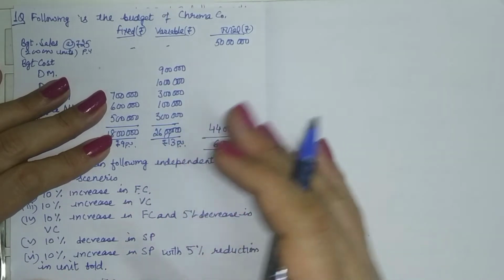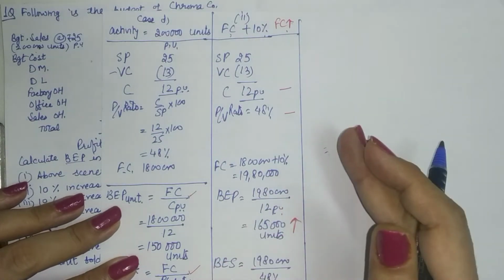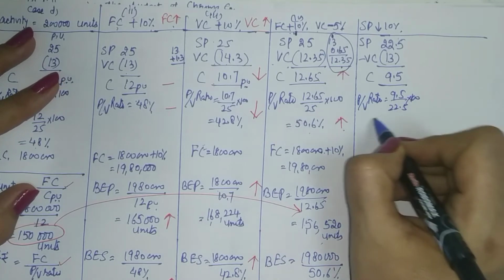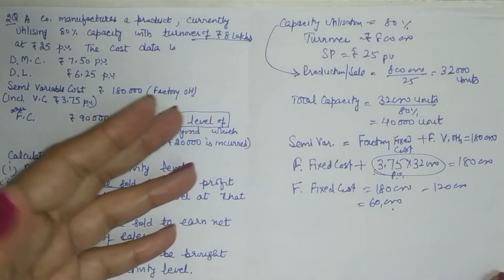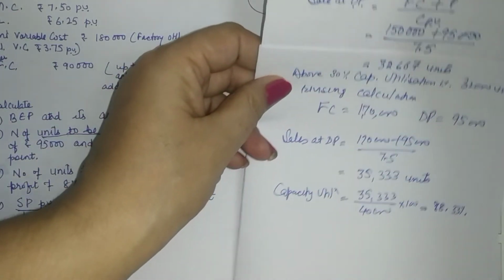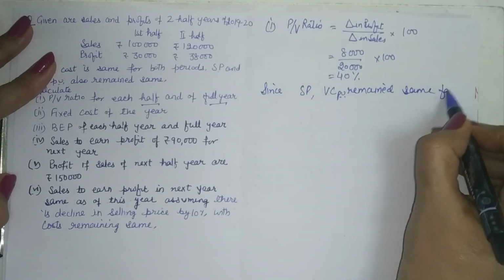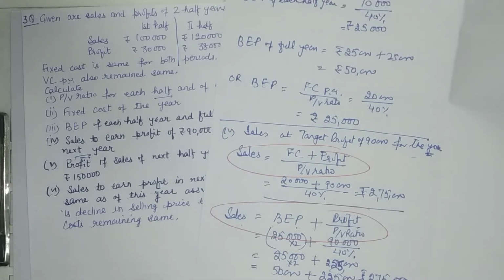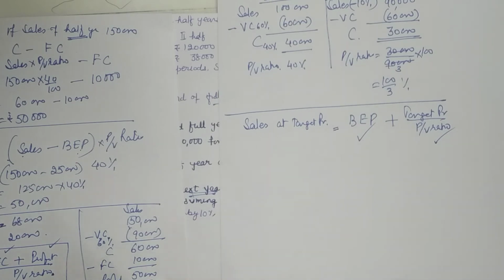#10 CVP Analysis- Break Even Point Analysis - Managerial Applications; Management Accounting